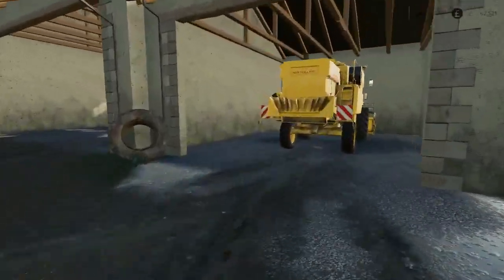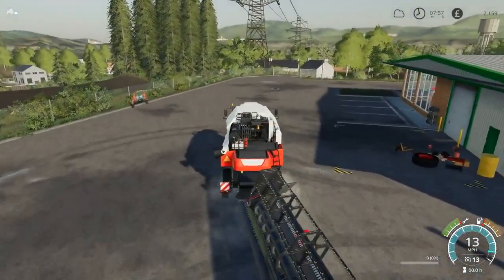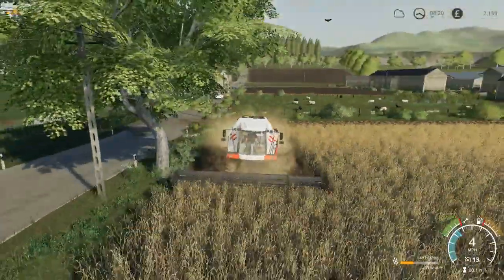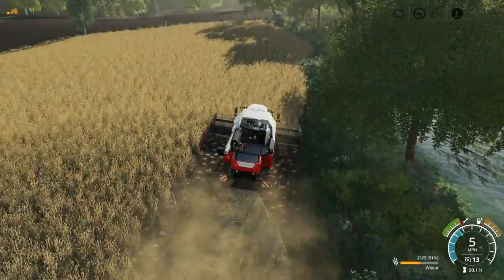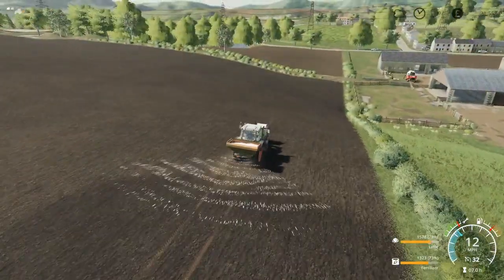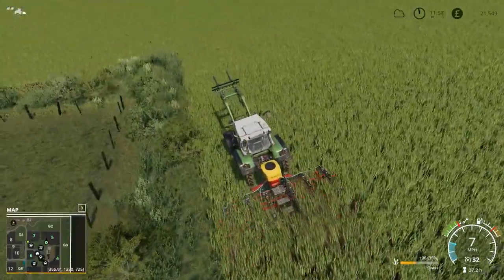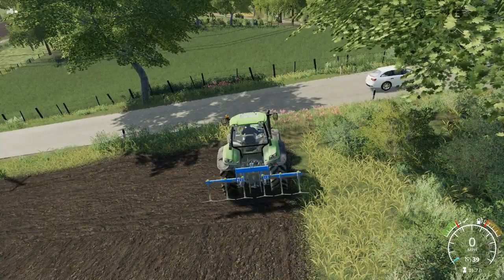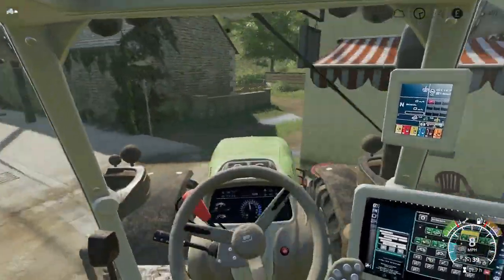MISTAKES! The Old Stream Farm pt 8